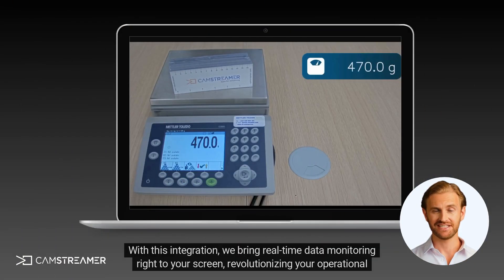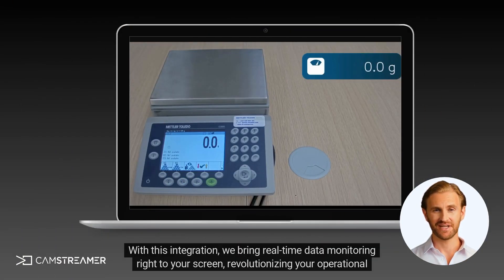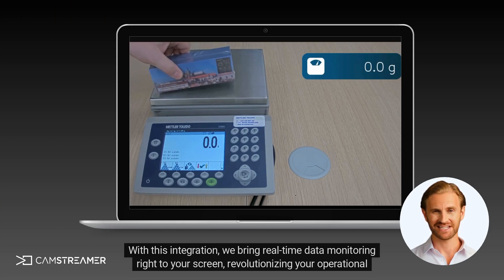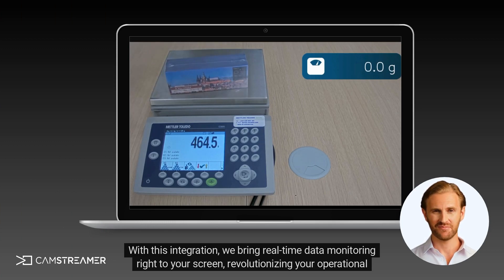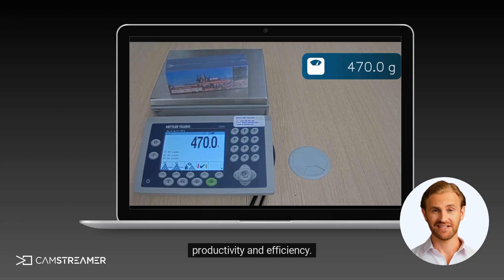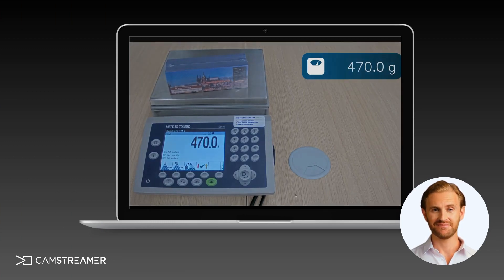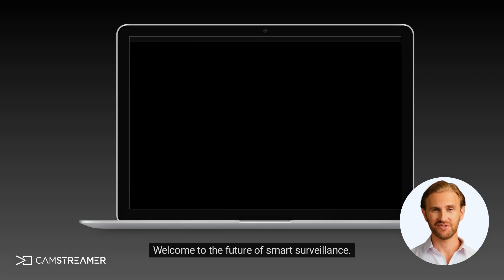Integrating Mettler Toledo IP Electronic Scale with Axis Network Camera using CamStreamer Apps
Showing scale data into a video feed from an Axis camera. Data are fetched from IP Scale Mettler Toledo, shown in the video, and sent to AXIS Camera Station.